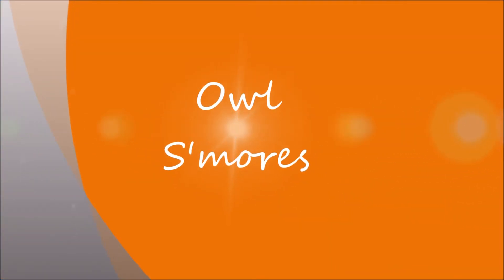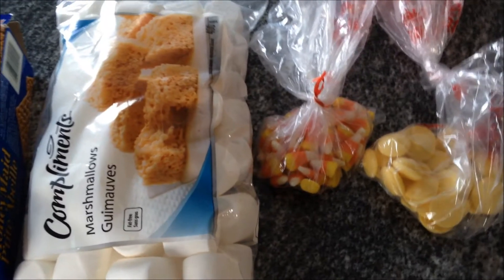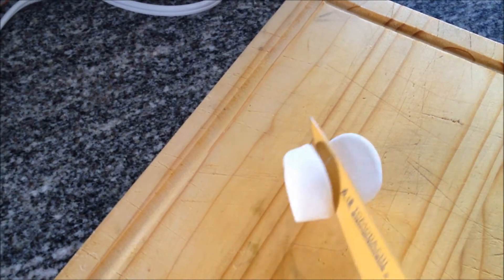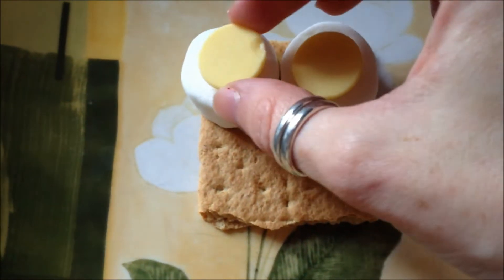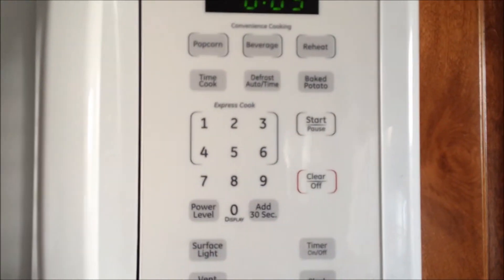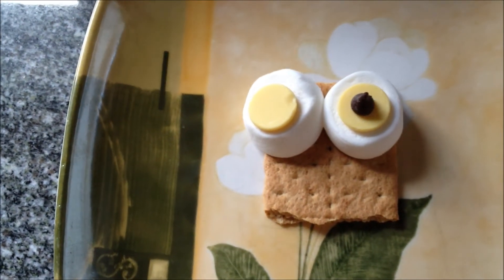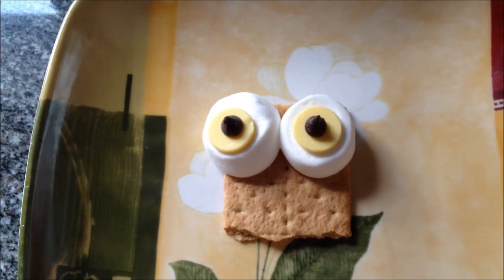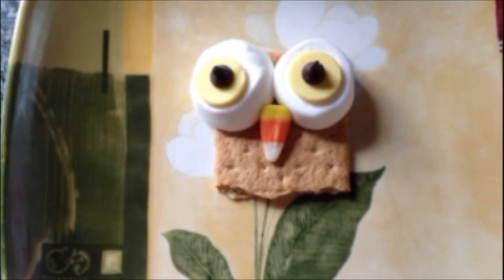Owl S'mores || Halloween Treat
I am making these for a Halloween Party next weekend but wanted to do a trial! I love how these Owl S'mores turned out!